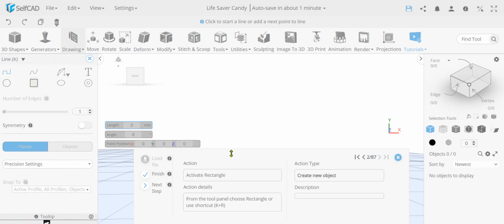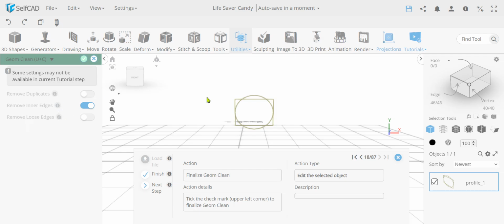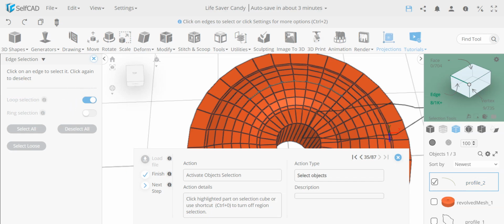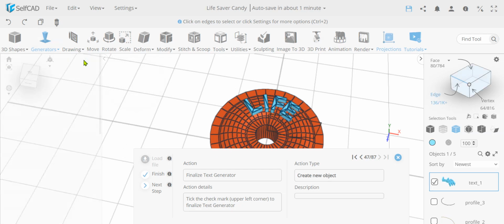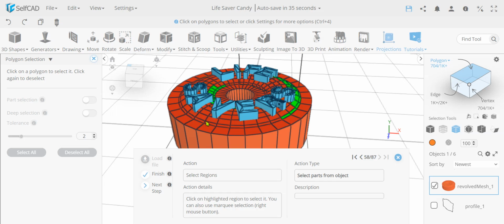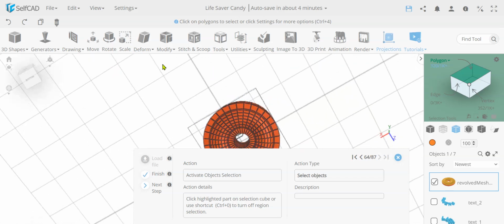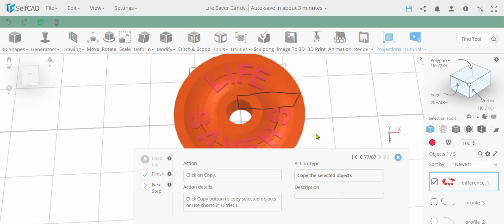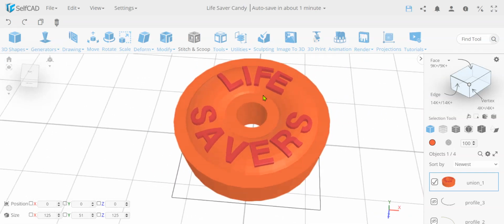STEAM project. Learn essential product design tools